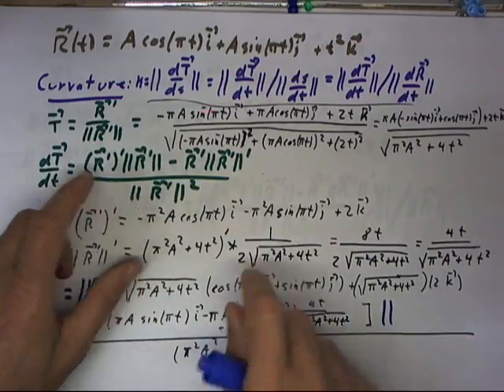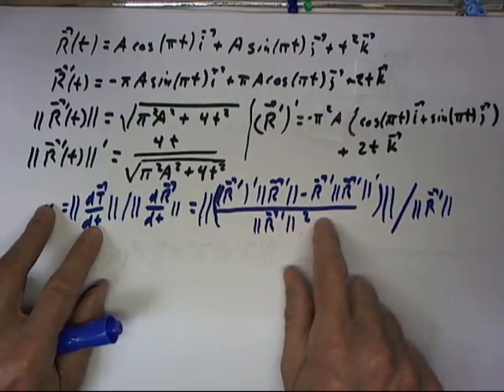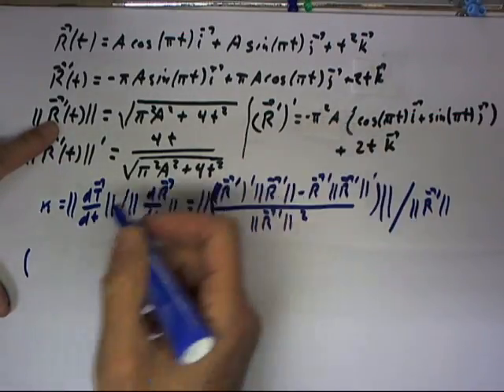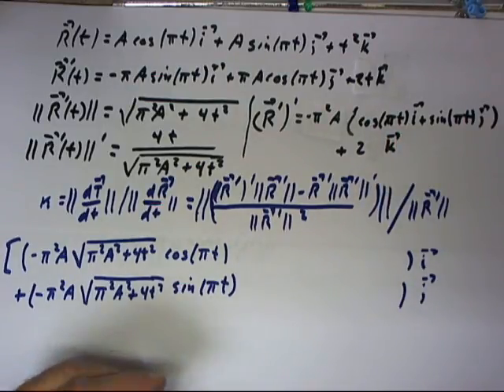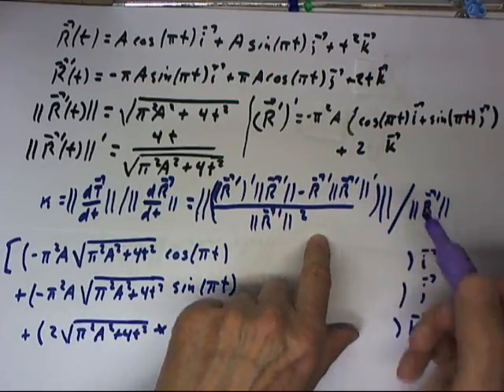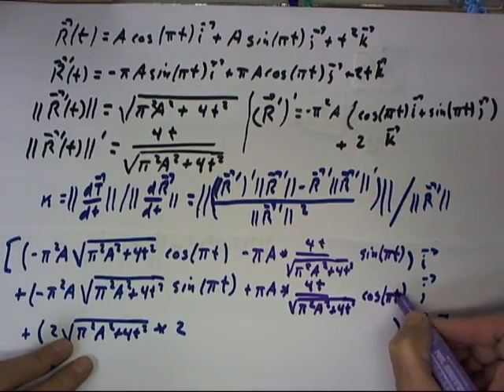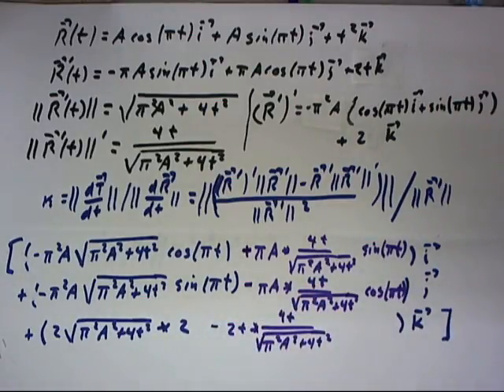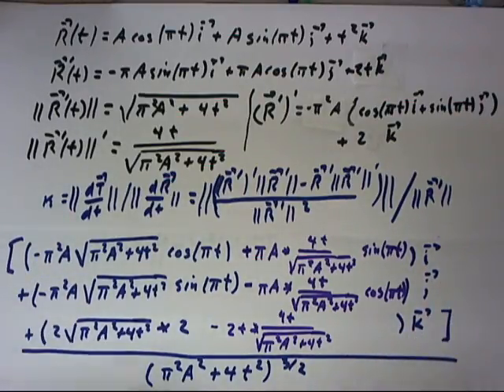multivar 10 67